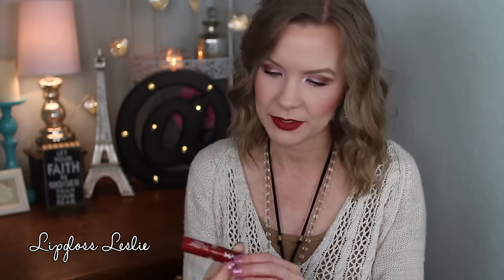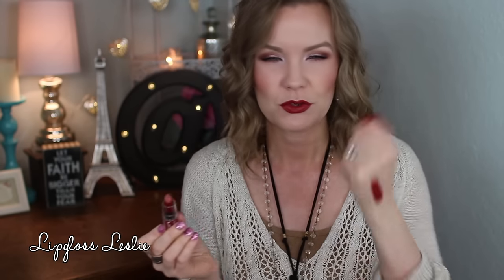February 2017 Ipsy Bag! Reviews! | LipglossLeslie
Hey guys!! I've got my February Ipsy unbagging and review for you guys!

NYX Butter Lipstick in Lifeguard
Luxie 514 Blush Brush

What I’m Wearing:
Sweater: Thrifted
Ring: Premier Designs
Necklaces: Gemelli Jewelry

My Makeup
Foundation: PUR Cosmetics Bare It All Foundation* in Porcelain & Light
Eyes: Elizabeth Mott What’s Up Beaches Matte Bronzer & Makeup Geek Shadows in Pillowtalk, Fashion Addict, Simply Marlena, & Mocha
Blush: Too Faced Peach Beach
Highlight: Wet N Wild Boozy Brunch
Lips: NYX Butter Lipstick in Lifeguard